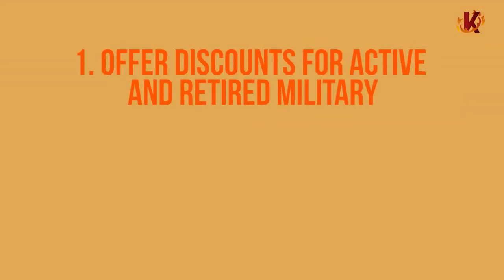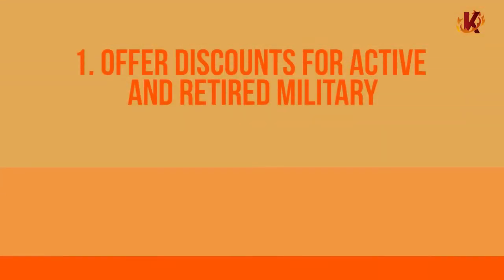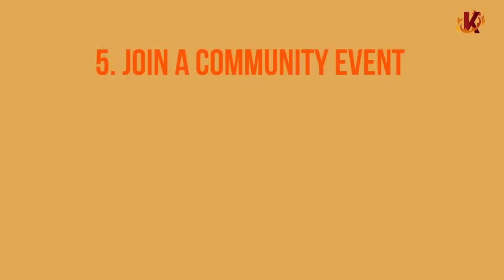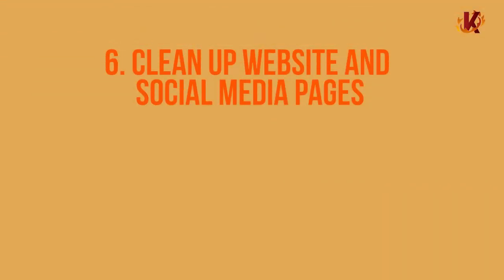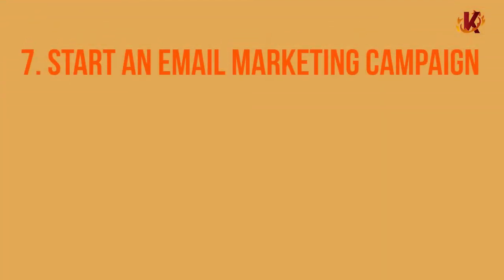Memorial Day Marketing Tips - 8 Last-Minute Ideas for Retailers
For many businesses, Memorial Day 2020 isn't just another holiday to prepare for - it's also coming on the heels of reopening in some capacity. Make this year particularly successful by running some marketing campaigns leading up to it. Even if they're simple and last-minute, they'll still get more people in your doors.